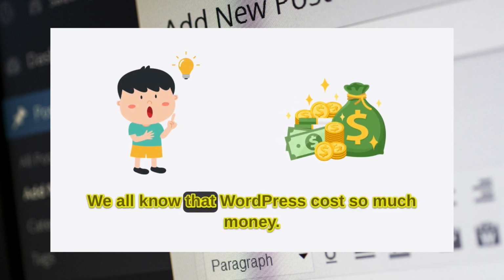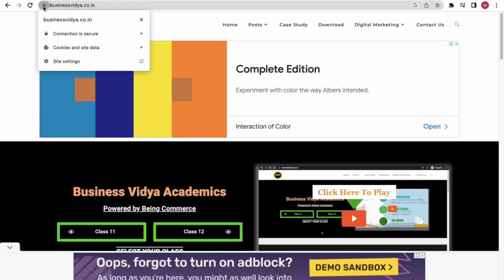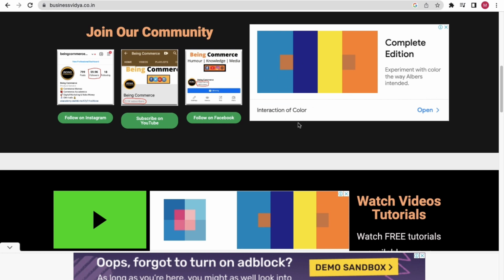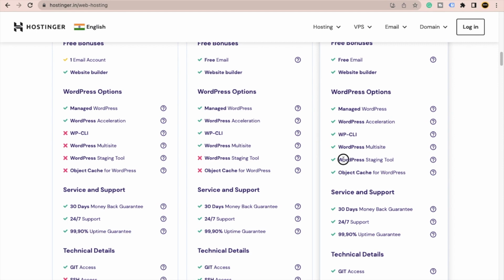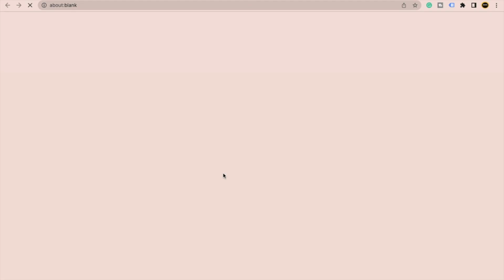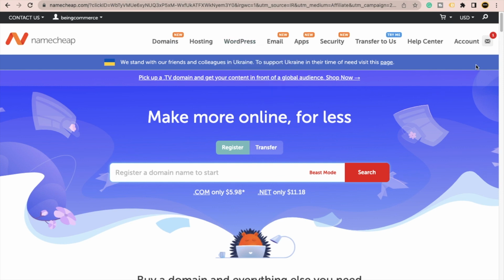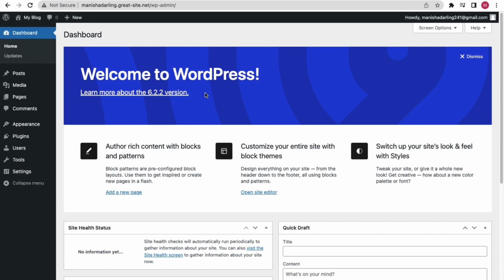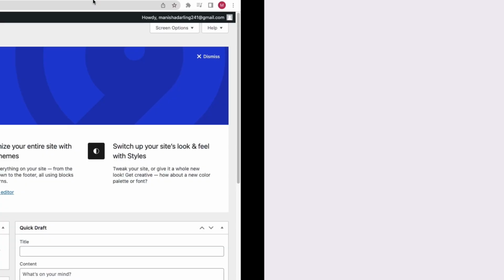FREE WordPress Hosting Lifetime!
In today's video, we are thrilled to share an incredible opportunity with you – FREE WordPress Hosting for a Lifetime! Learn Digital Marketing, Finance, Animation, Editing, etc Courses. Enroll in 90+ courses

If you're looking for a reliable and cost-effective hosting solution for your WordPress website, you've come to the right place.

With our FREE WordPress Hosting Lifetime offer, you'll have access to top-notch hosting services without spending a dime. Imagine the peace of mind that comes with never having to worry about hosting fees again! Whether you're a seasoned WordPress user or just starting out, this offer is perfect for anyone looking to establish a strong online presence.

Join us as we help you unlock the full potential of your online presence!